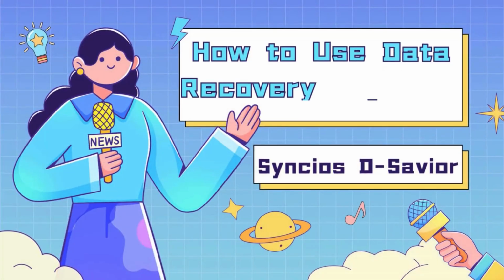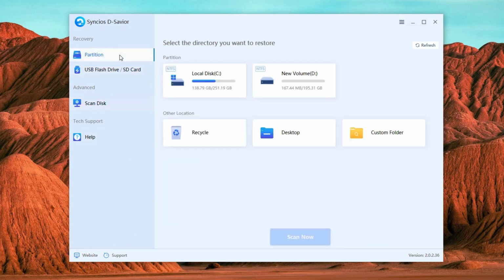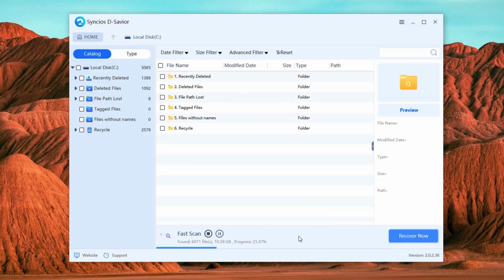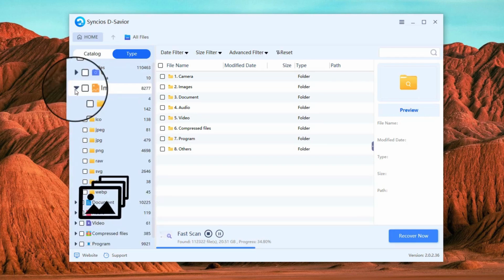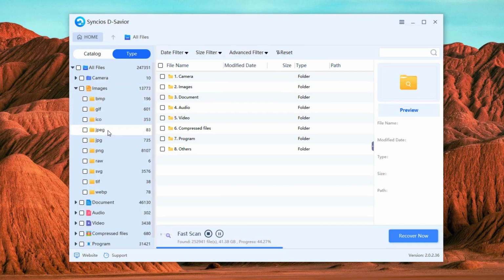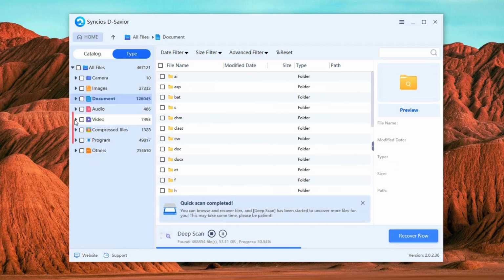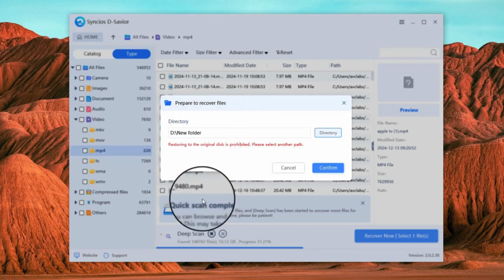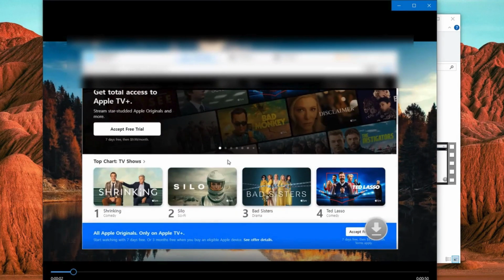How to Use Data Recovery Software for Windows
Three simple steps to recover your lost data on Windows: Scan - Preview - Recover!

🟣 Tool Required: Syncios D-Savior - Windows Data Recovery Expert

● Recover data from formatted disks, RAW & lost partitions, crashed systems, etc.
● Recover deleted files from hard drives, USB flash drives, SD cards, SSDs, cameras, and other devices.
● Recover 1,000+ formats of images, videos, audio, folders, archives, documents, etc.
● Recover data to any location, including external devices.
● Repair and restore various types of corrupted files.
● One-click scan with file preview before recovery.